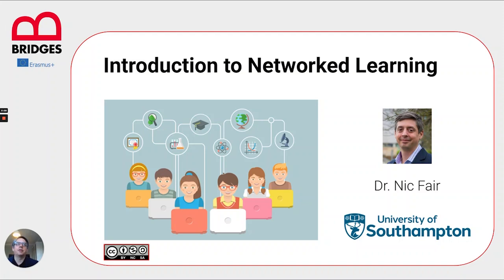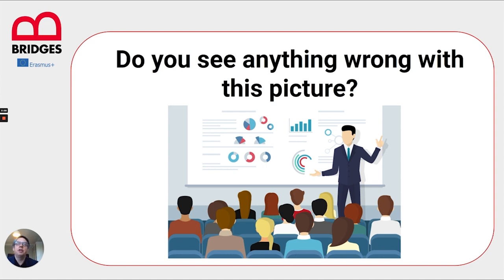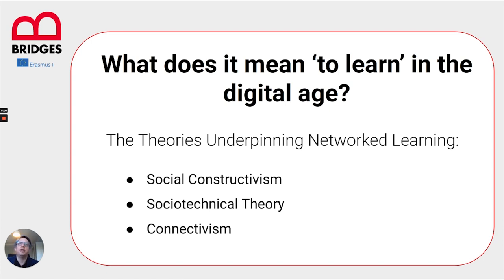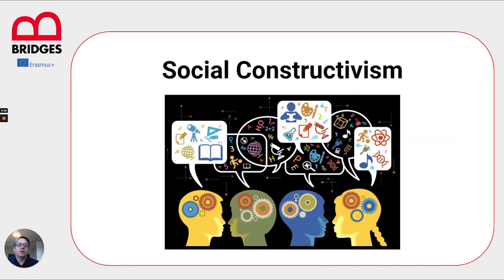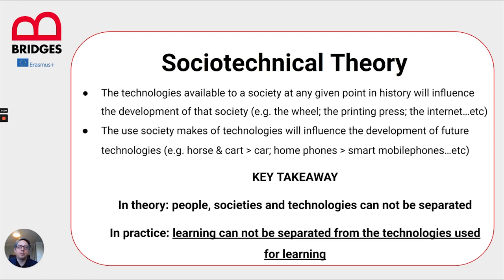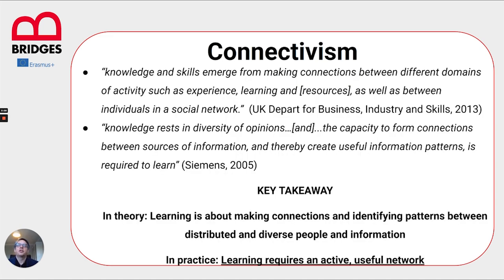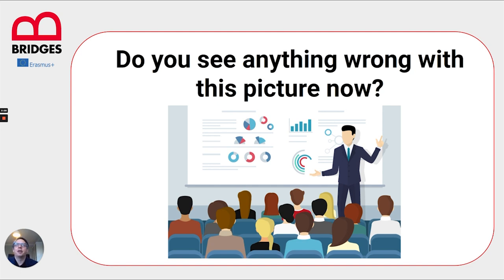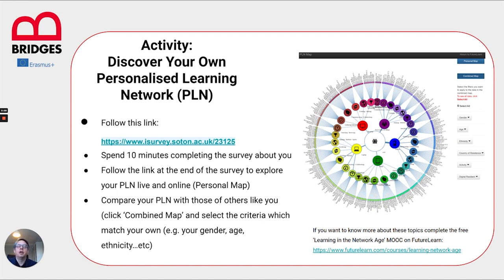TOPIC 1, Networked Learning